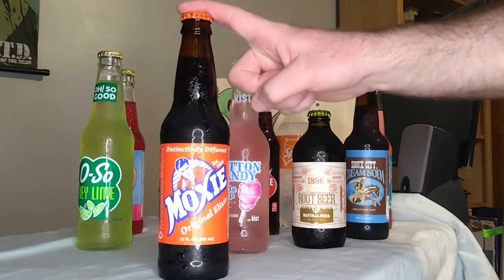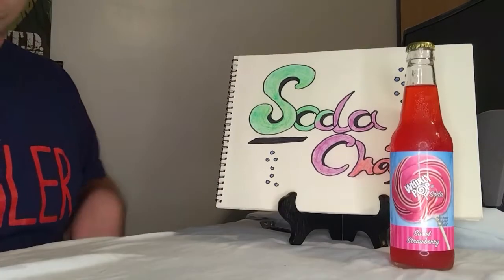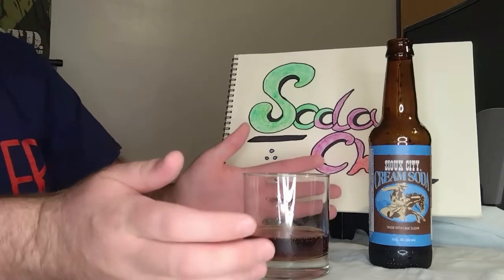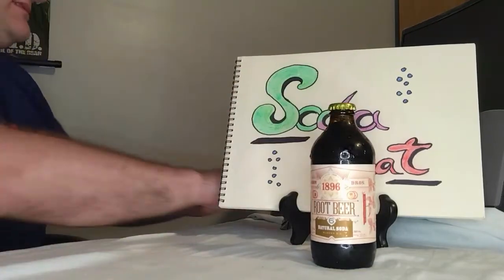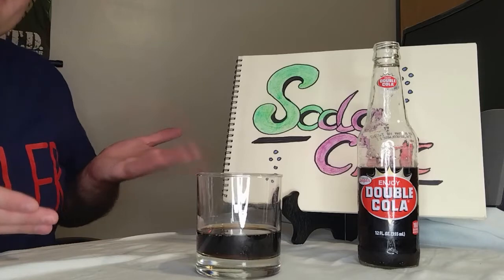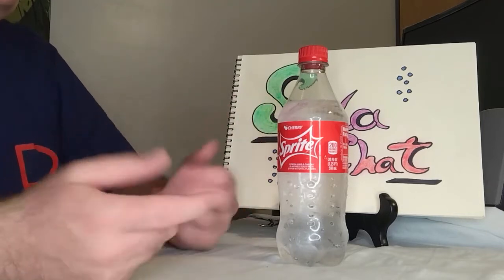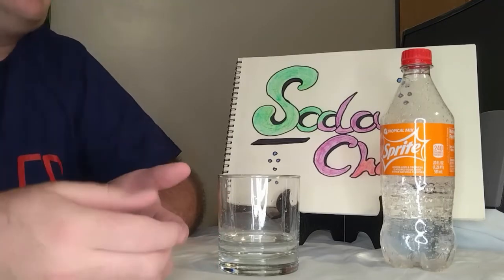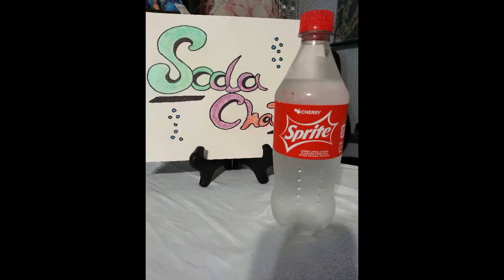Soda Chat 6-22-2022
Wanna try a crisp, refreshing bottle of Moxie???  Well... watch this before you buy.